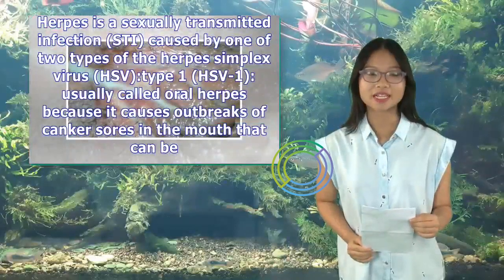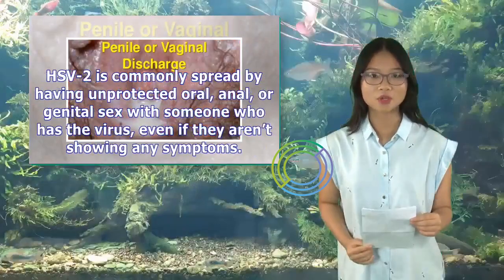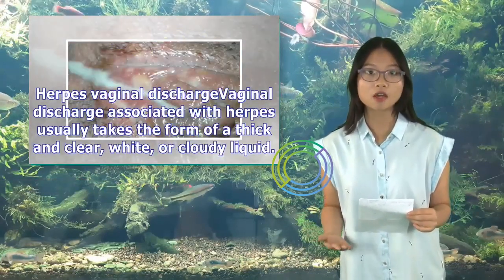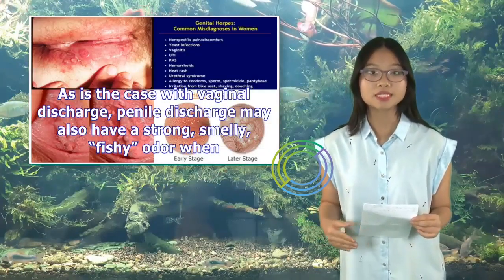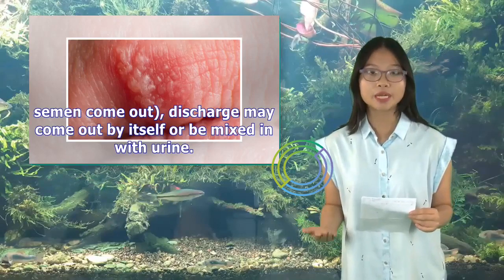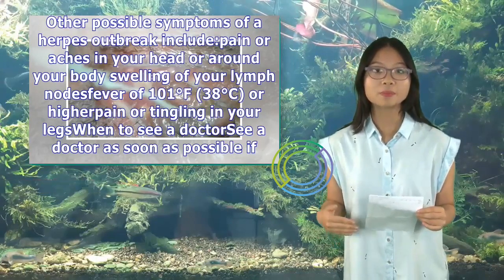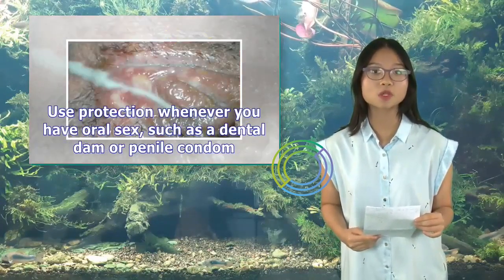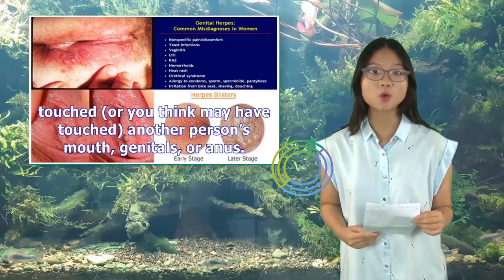Does Herpes Cause Discharge? | Tita TV